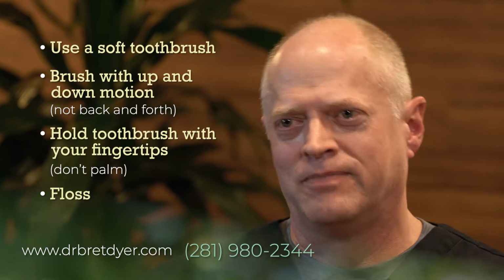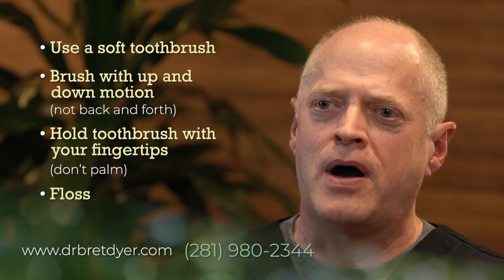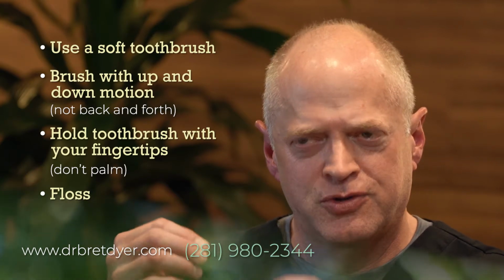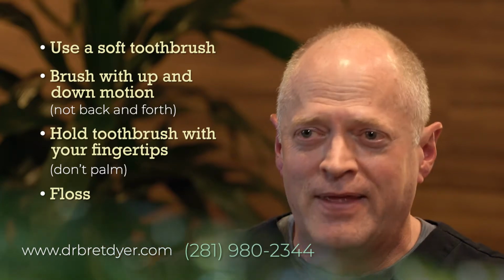Some Tips and Tricks to Maintain Dental Hygiene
Dr. Bret Dyer talks about oral hygiene and some things you can do to maintain a healthy mouth and set of teeth.

The team at Fort Bend Periodontics and Implantology want to welcome you to our dental office in Sugar Land, Texas. Here, we provide modern dentistry that focuses on improving the health and appearance of your gums, replacing missing teeth with dental implants, and helping you live a headache-free lifestyle. We are proud to offer a full suite of periodontal, implantology, and cosmetic services to our patients.